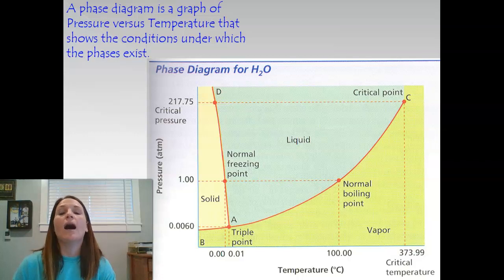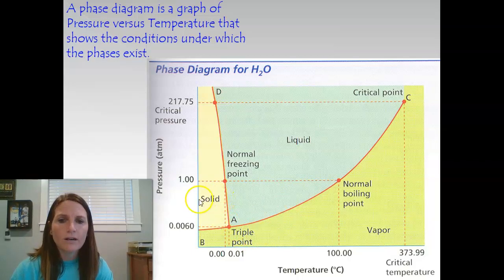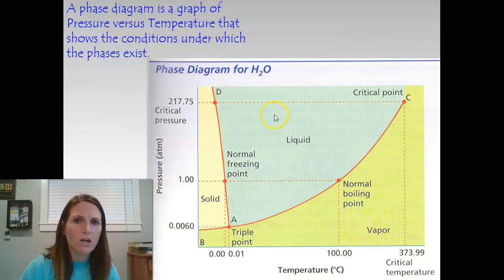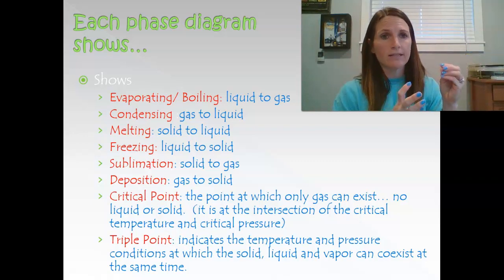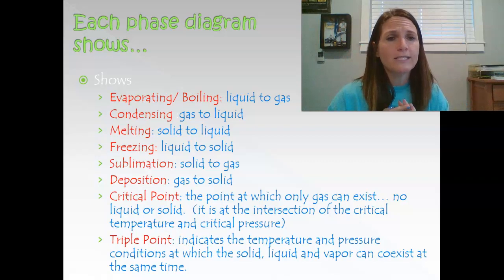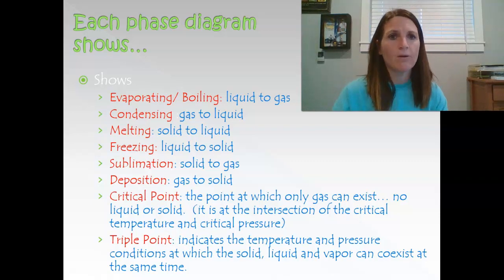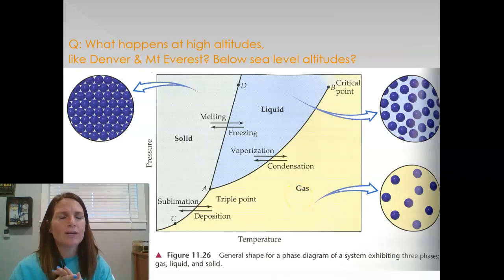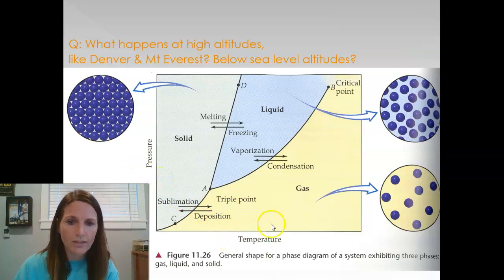Ch13 #2 Phase Diagram